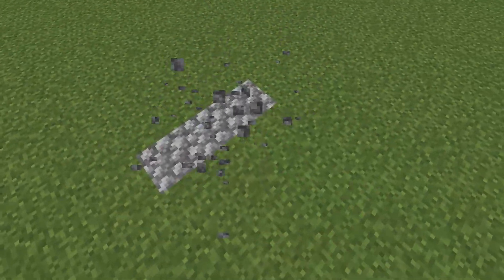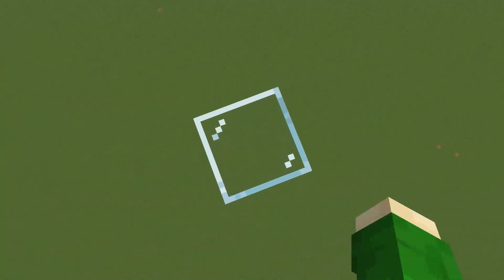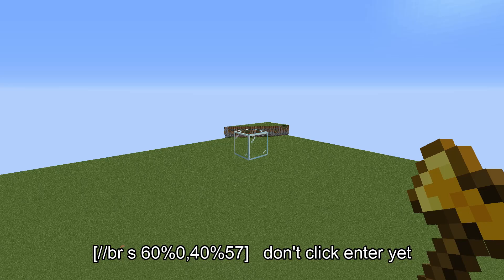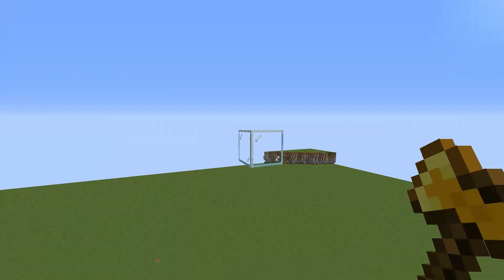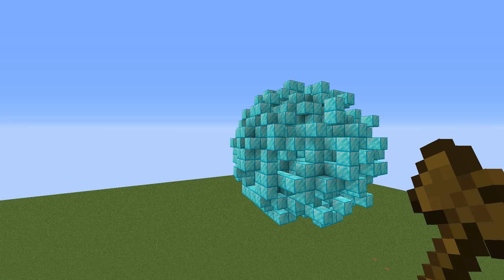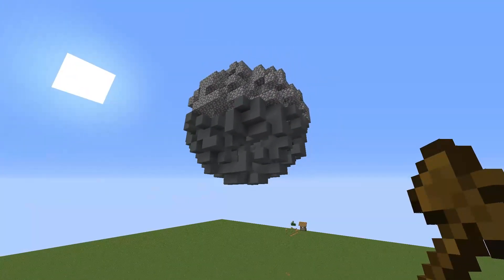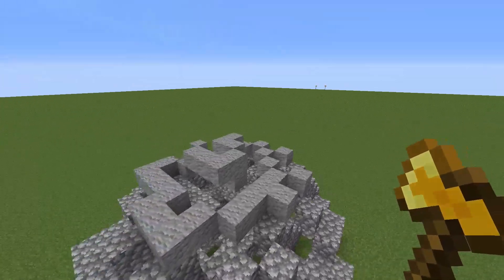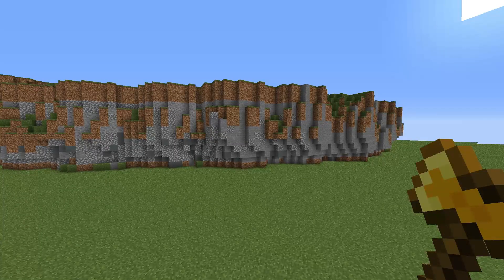how to make your own custom brush with world edit!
Today we're learning how to make custom brushes with world edit!

this is actually a really simple thing to do and expect almost everyone to nail it first or second try!

commands:
(sorry will add later but I'm doing this in a hurry right now so sorry)

I hope this helps and have a good day!